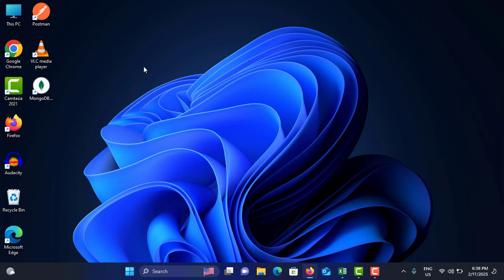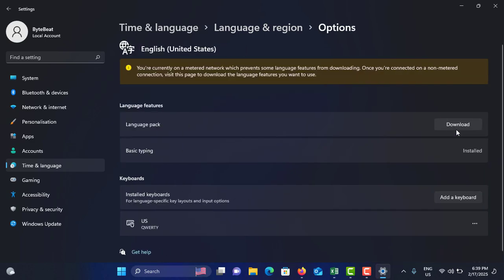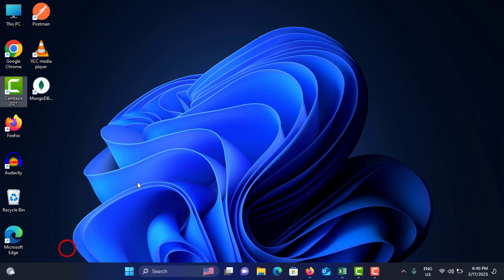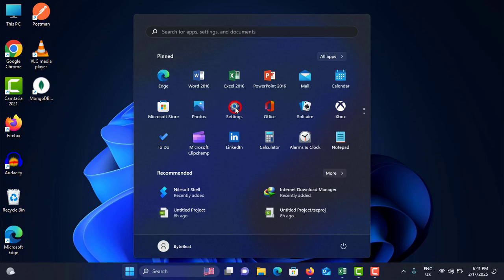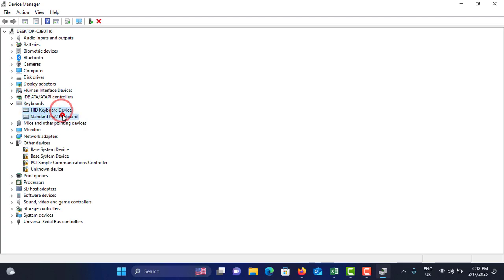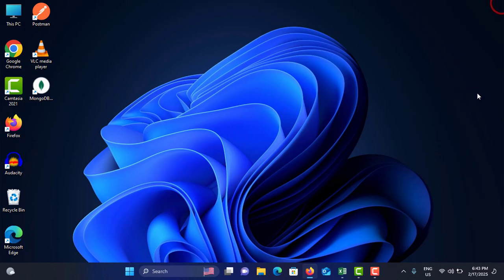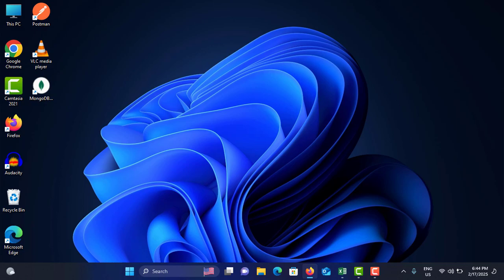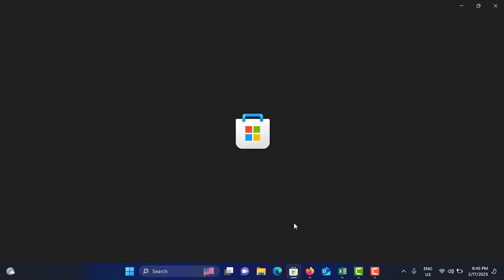How to FIX Windows and Alt Key Swapped | Step-by-Step Guide 🖥️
Are your Windows and Alt keys swapped on your keyboard? Don’t worry! In this video, I’ll show you how to fix this frustrating issue step by step. Whether it’s caused by keyboard layout settings, driver issues, or third-party software, this guide will help you resolve the problem quickly and get your keyboard back to normal.
📌 Video Highlights:

    How to fix swapped Windows and Alt keys
    Step-by-step troubleshooting guide
    Check and reset keyboard layout settings
    Disable Sticky Keys or Filter Keys
    Update or reinstall keyboard drivers
    Check for third-party software conflicts
    Reset BIOS/UEFI settings
    Use keyboard remapping tools like SharpKeys

🔧 Steps Covered in This Video:

    Check Keyboard Layout Settings – Ensure the correct layout is selected in Windows settings.
    Reset Keyboard Settings – Adjust system locale and region settings.
    Disable Sticky Keys or Filter Keys – Turn off accessibility features that may interfere with key functions.
    Update or Reinstall Keyboard Drivers – Fix driver-related issues causing key swaps.
    Check for Third-Party Software – Identify and reconfigure keyboard remapping tools.
    Test on Another Computer – Determine if the issue is hardware-related.
    Reset BIOS/UEFI Settings – Restore default settings to fix key behavior.
    Use Keyboard Remapping Tools – Manually remap keys using tools like SharpKeys.

💡 Pro Tips:

    Always back up your data before making system changes.
    If you’re using a laptop, ensure the built-in keyboard isn’t malfunctioning.
    For external keyboards, try connecting to a different USB port or testing on another device.

    Fix swapped Windows and Alt keys
    Windows key and Alt key swapped
    How to fix keyboard key swap
    Keyboard layout settings Windows
    Disable Sticky Keys Windows
    Update keyboard drivers Windows
    Fix keyboard driver issues
    Reset BIOS/UEFI settings
    Keyboard remapping tools
    SharpKeys tutorial
    Windows keyboard troubleshooting
    Fix keyboard layout issues

💬 Let’s Connect!